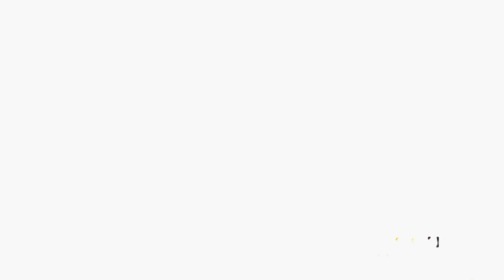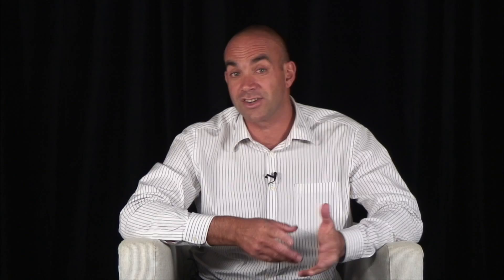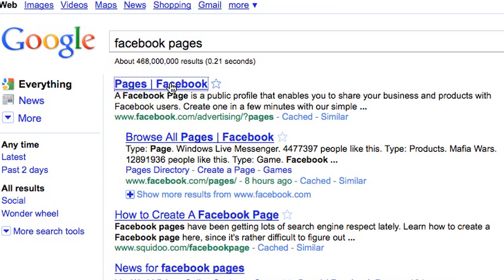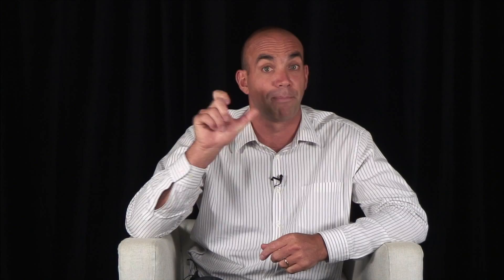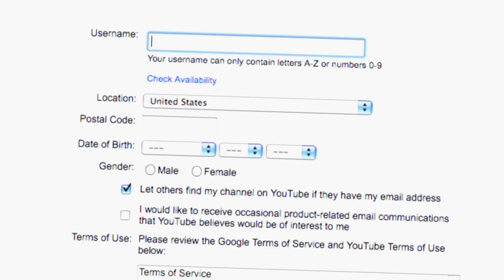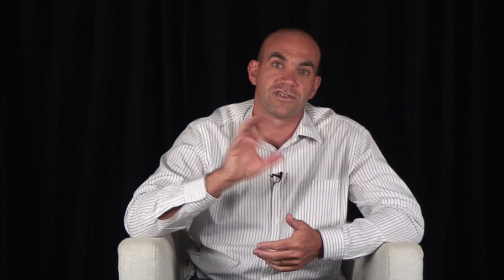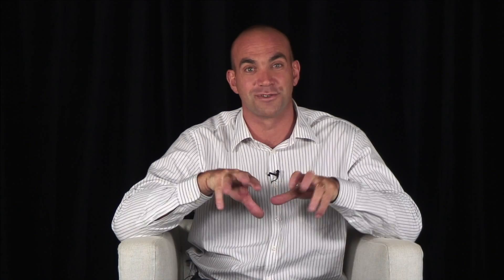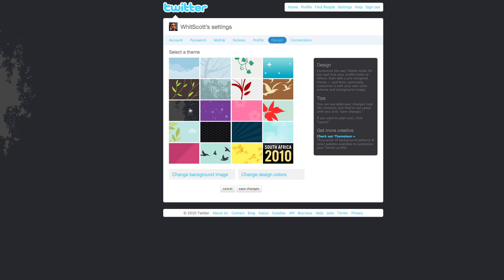Build your own brand Season 1 Episode 2: Setup your accounts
You would be surprised to see how much feedback you can get by really using the most important social networks and not just one or two